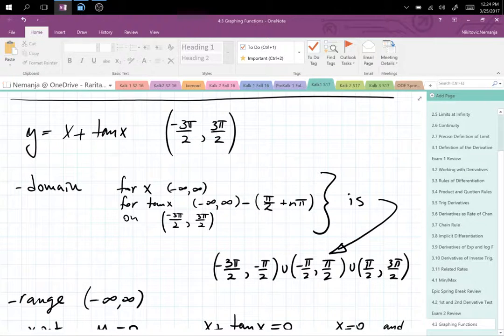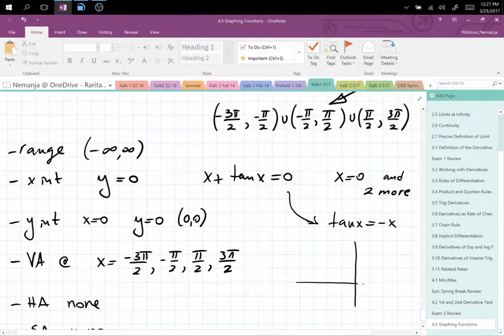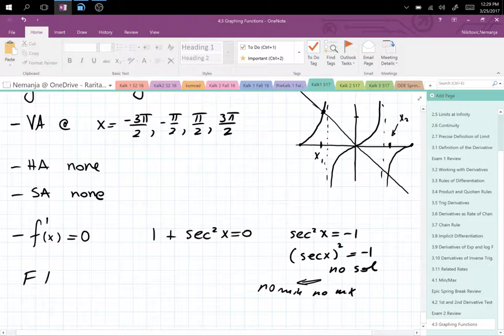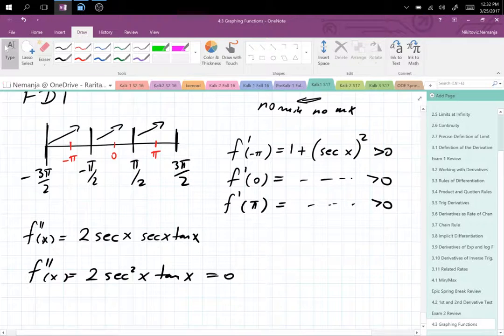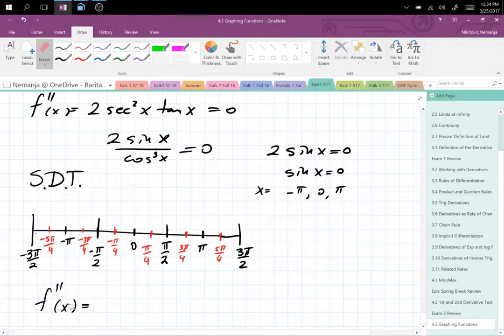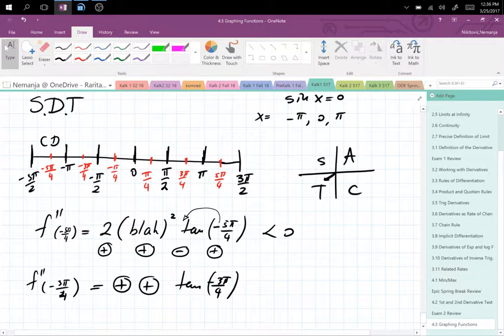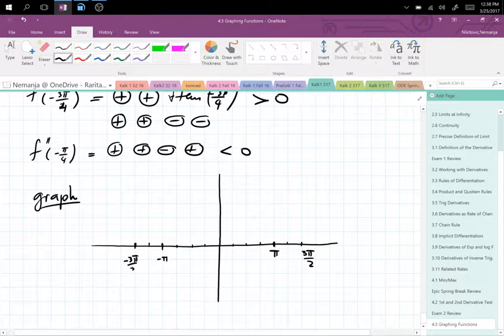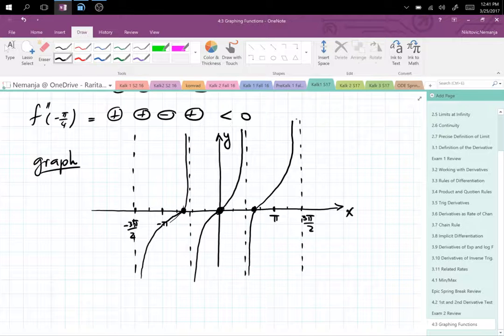Nik's Live Calculus Stream (Calculus1 4.3 Graphing Functions)